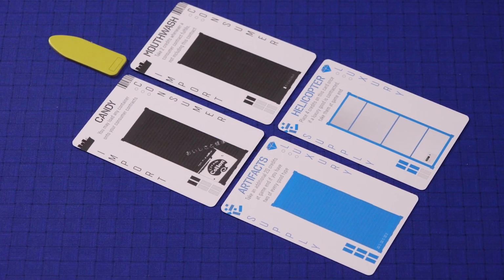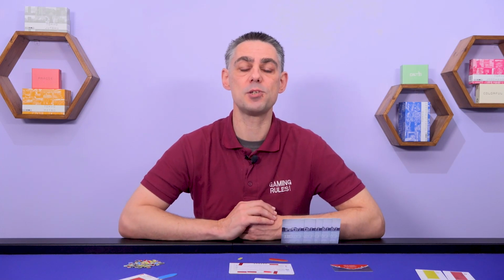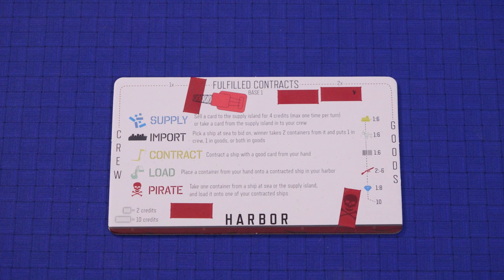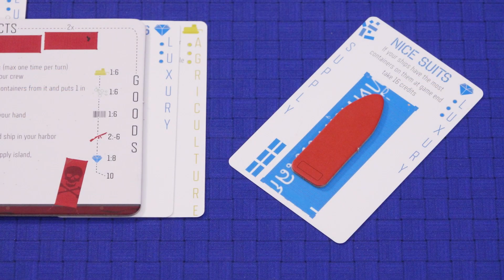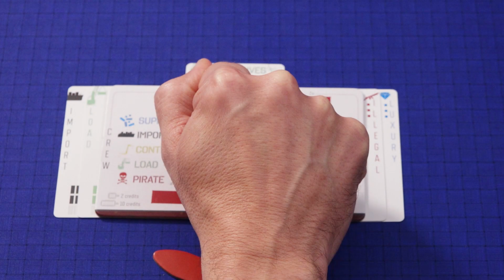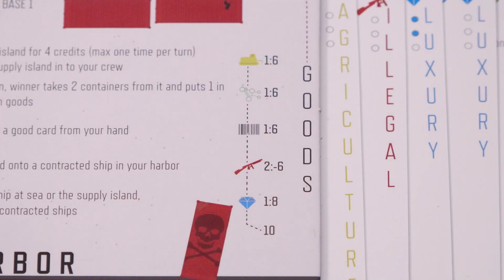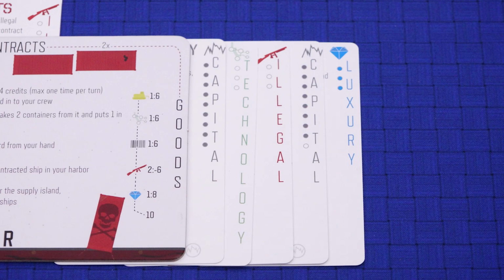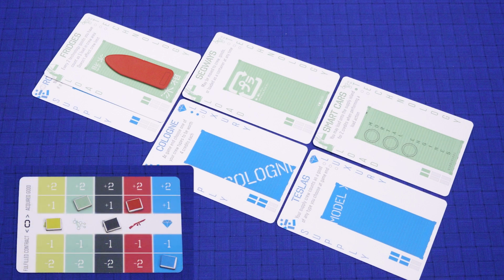Import Export - How to Play - Full rules including expansions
This is a tutorial video for Import / Export, designed by Jordan Draper
This video was commissioned by the publisher.

Timestamps:
00:00 Introduction
01:42 Game Setup
03:15 Game Overview
03:54 Player Turn
07:15 Crew/Good Limit
07:51 Supply Action
08:34 Contract Action
10:41 Load Action
11:48 Import Action
13:29 Pirate Action
14:23 Special Powers
15:23 End of Game
16:40 Alternate Rules
17:39 Expansions